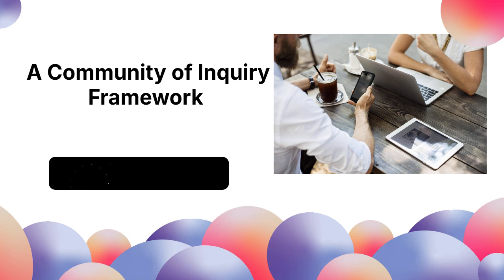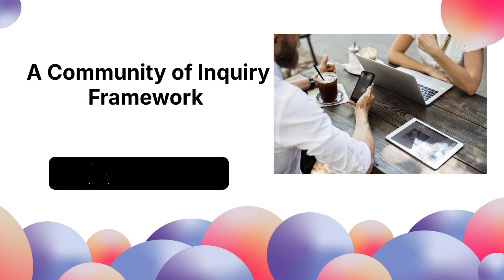A Community of Inquiry Framework (Podcast)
A Community of Inquiry (CoI) is a theoretical framework used to design and understand meaningful learning experiences in online and blended education. A CoI is a collaborative learning environment where learners and instructors engage through three interdependent elements: cognitive, social, and teaching presence.